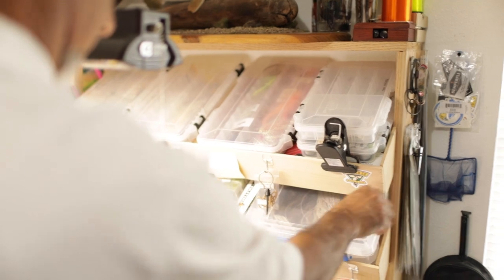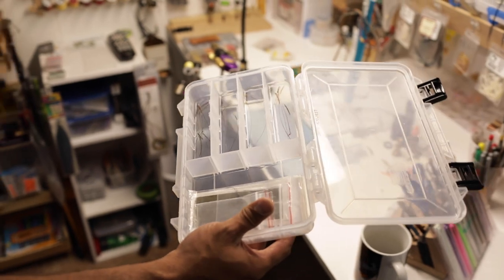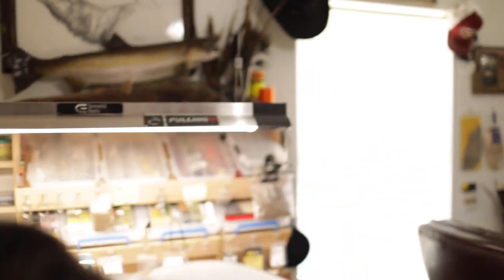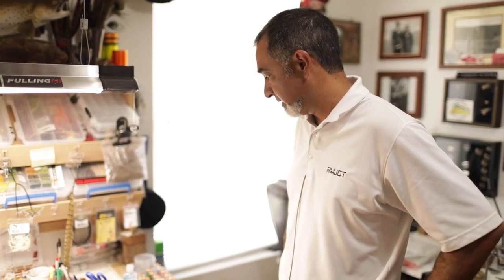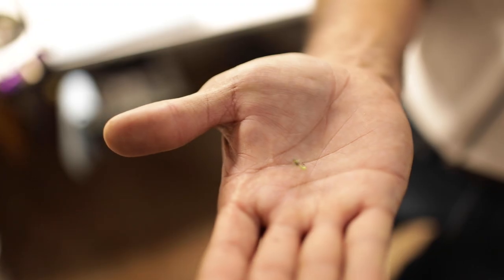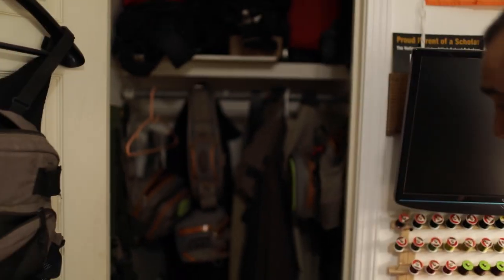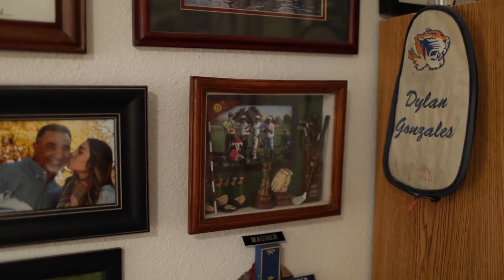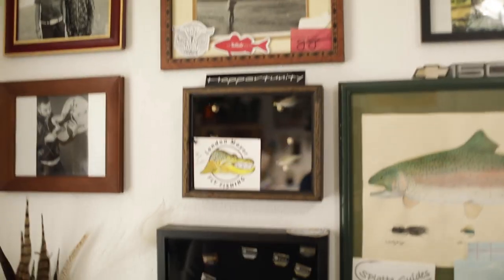"The Fly Tying Lab" of Eli Gonzales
Eli Gonzales gives us a tour of his fly tying "lab" as he likes to call it. The fly tying bench, actually fly tying room, of this decades-long fly tier is epic! Maybe you'll get some ideas from him as he explains his process and setup. Enjoy! If you haven't watched "The Simple Fly Tier", make sure to catch that next! Oh and bigfootisreal.